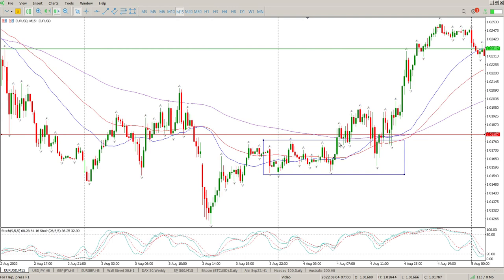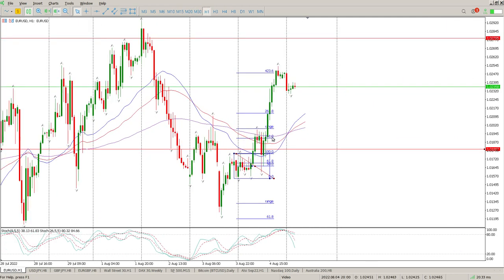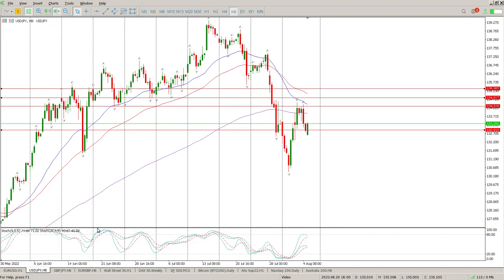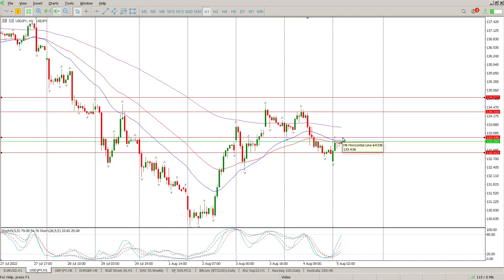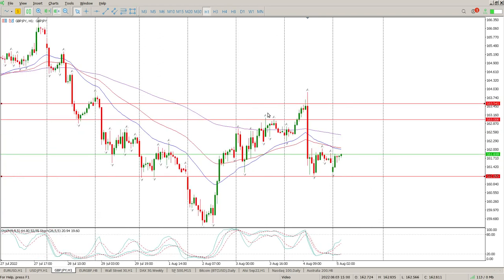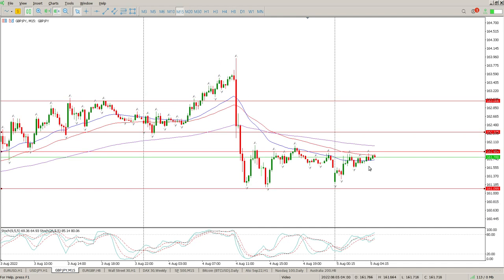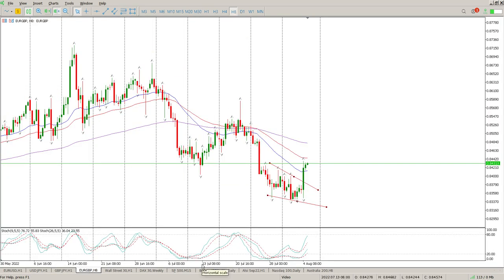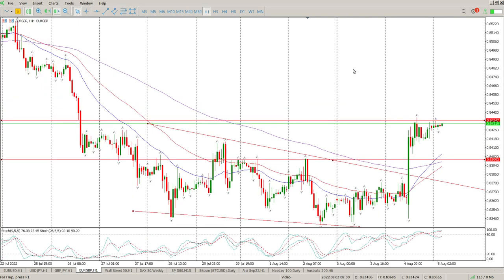EUR/USD Forex Today 5 August 2022 Day Trade Setups and Daily Technical Analysis. Learn to trade FX.